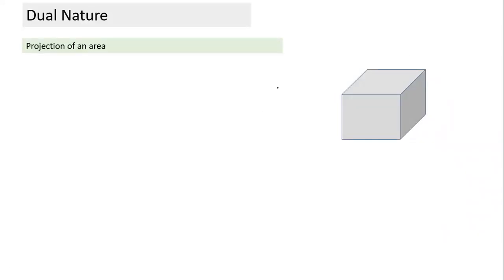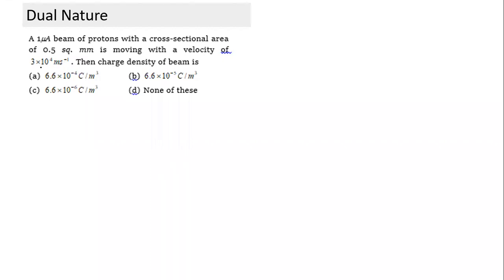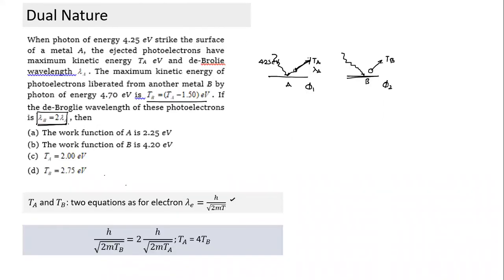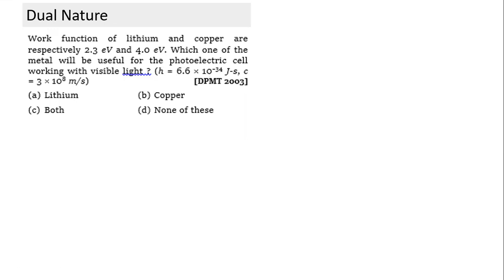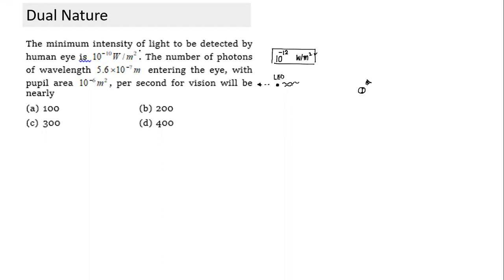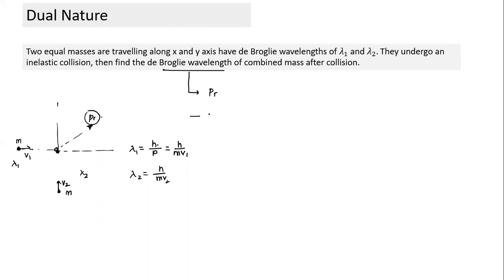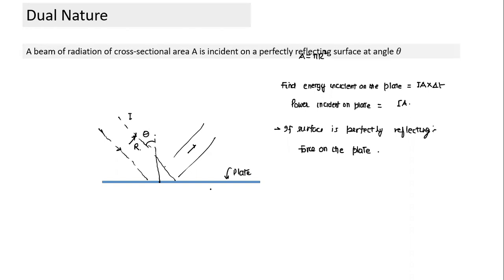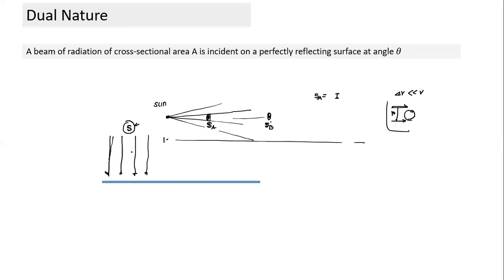Prob PEE MWave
JEE Physics Problems on PEE and de Broglie Wave